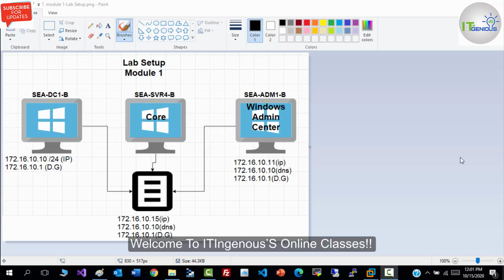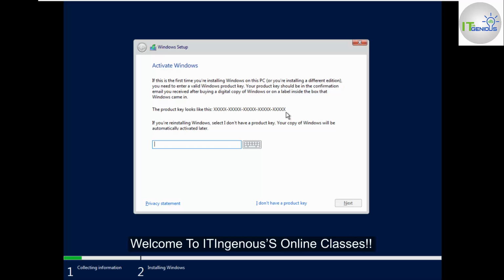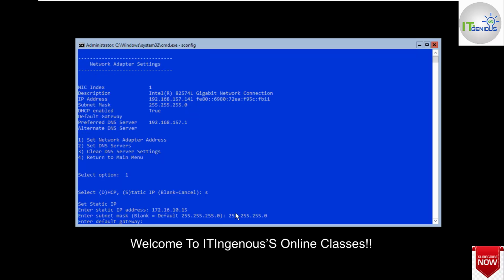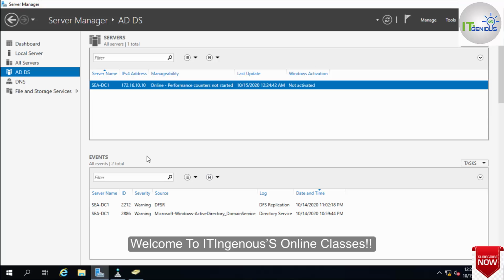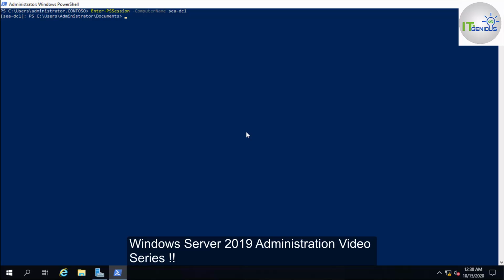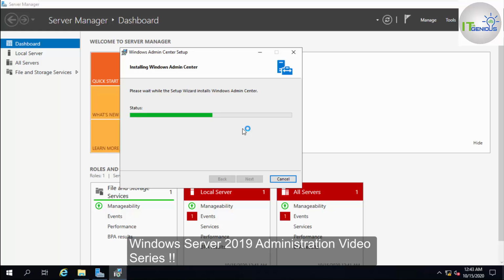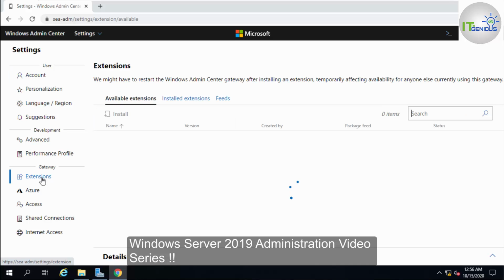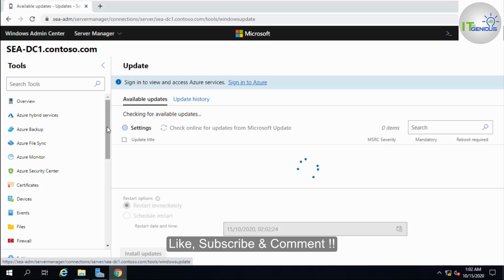Windows Server 2019 Administration -Server Administration (Lab)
Step-by-step Lab task:-